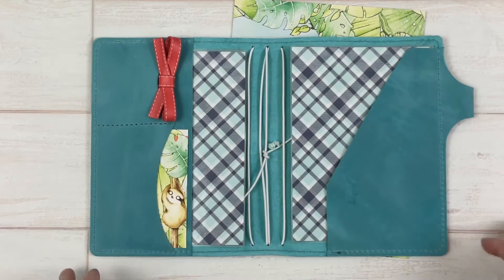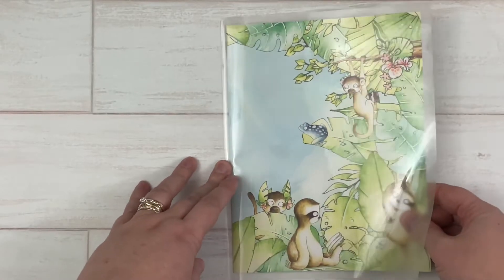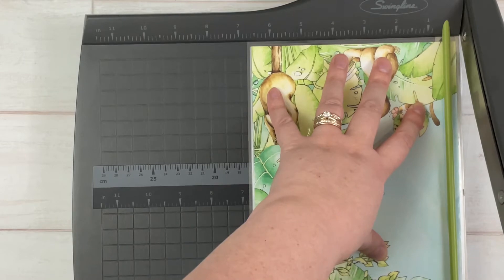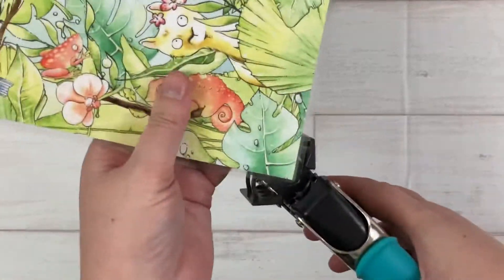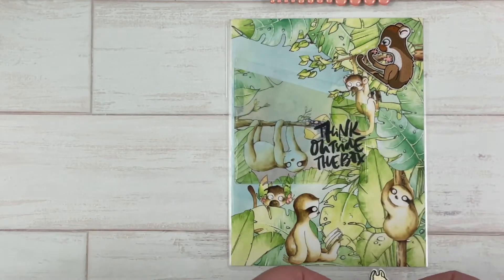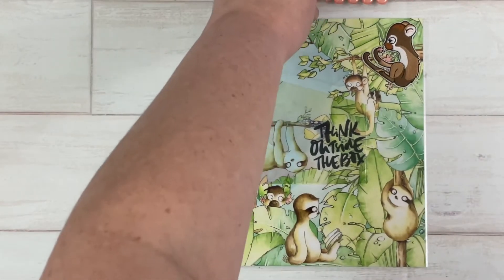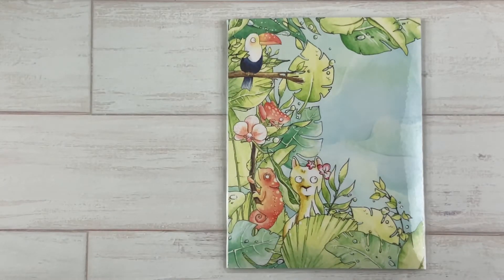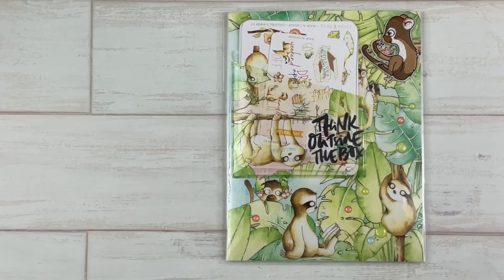Multi-purpose Sticker Pocket | Treetop Canopy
Current Favorites:
*Cocoa Daisy : mention my name when you start a new subscription and you'll get money back to spend in the Daisy Store

* I get a lot of my general planning supplies from Amazon. Checkout all my favorites here: